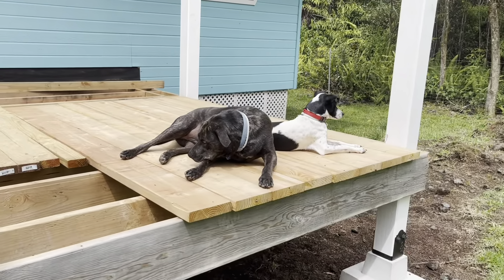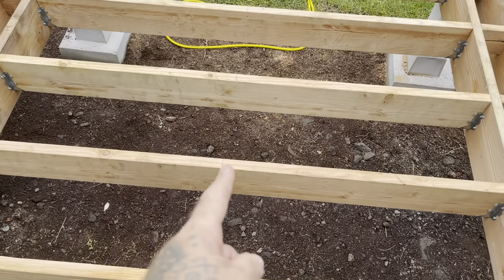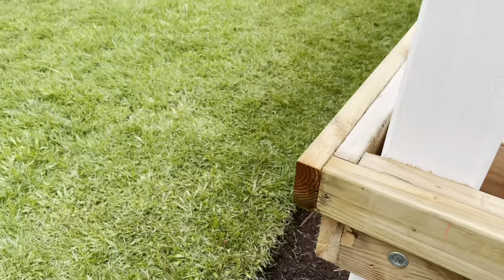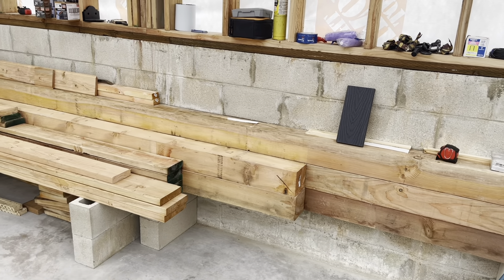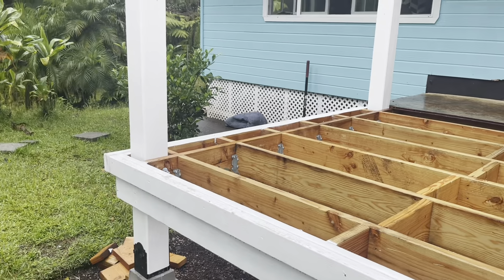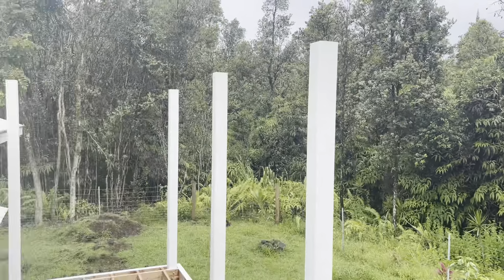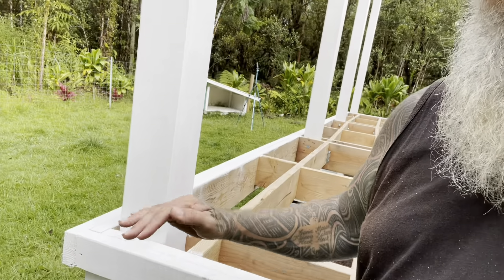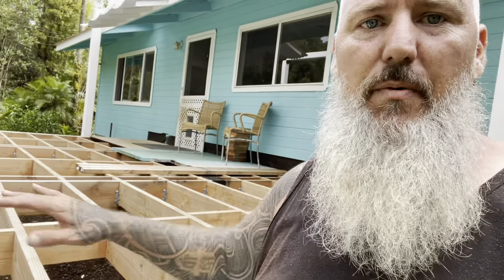Hawaii Lanai/Deck Build Part 4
In this episode I finish all the joists and get started on the horizontal beams.

Thanks for finding my channel!